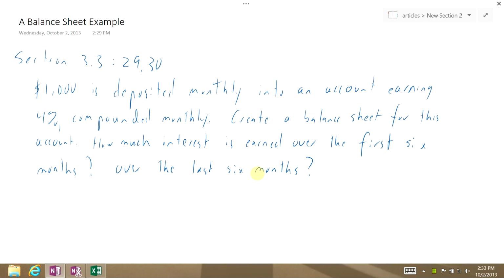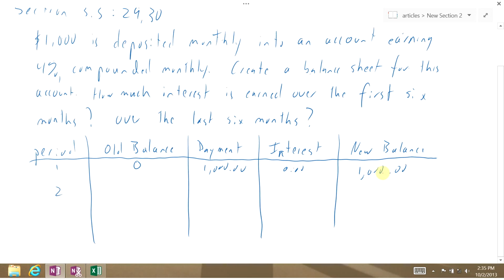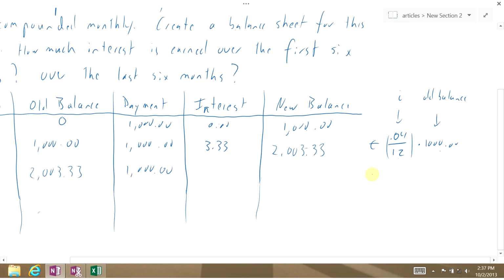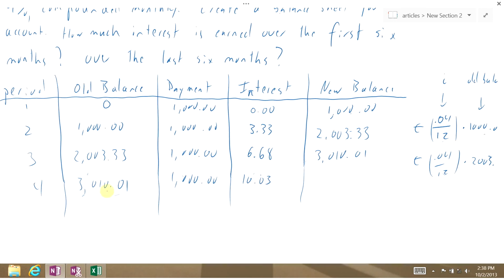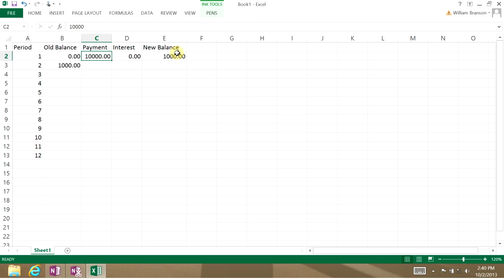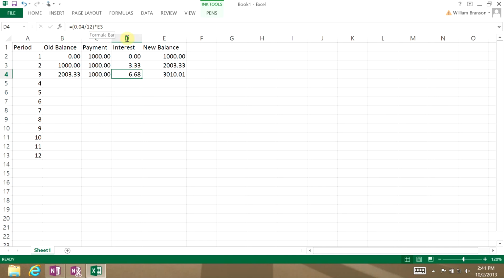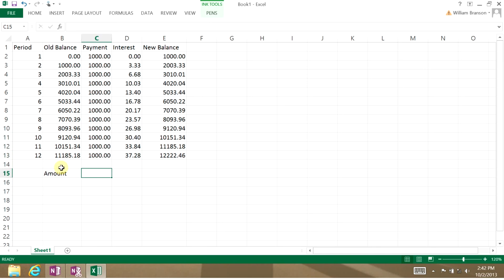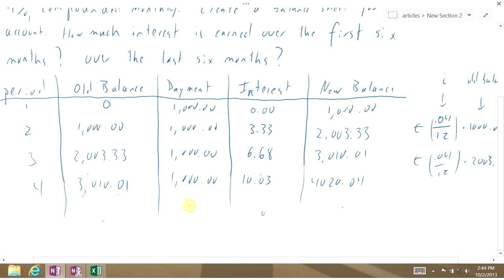Balance Sheet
Math 196 Chapter3.3